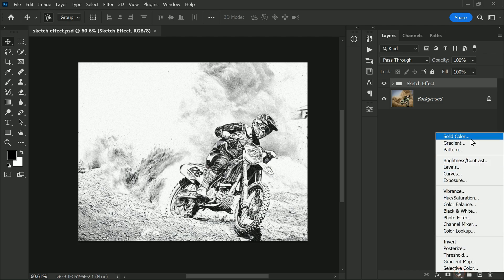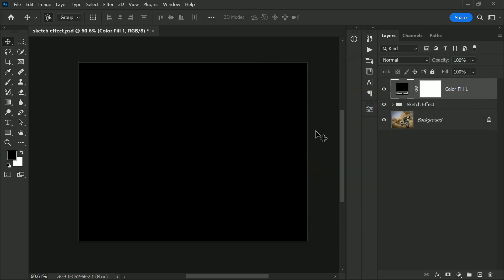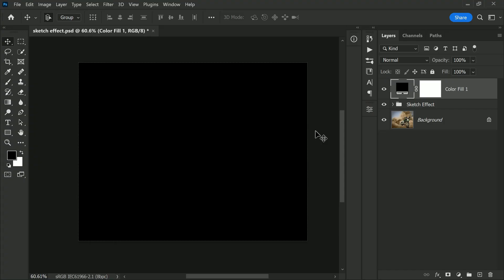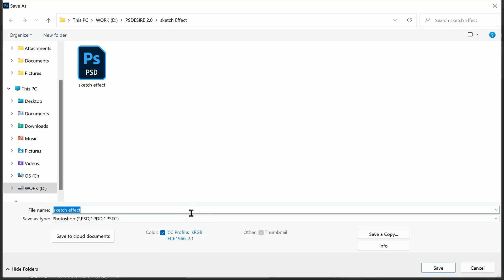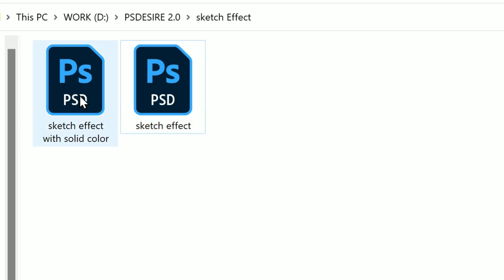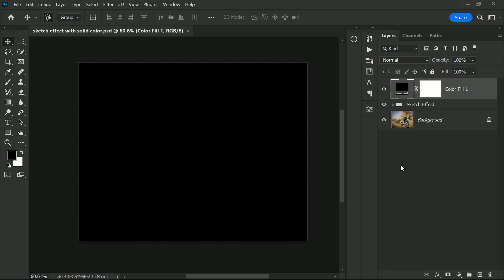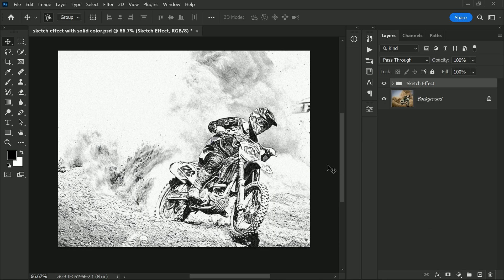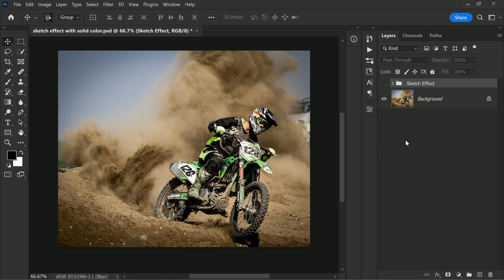Reduce PSD File Size in Photoshop with This Simple Trick !!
One way to reduce PSD file size is by adding a solid color adjustment layer. When working on large PSD files in Photoshop, you may notice that the file size can become quite large, making it difficult to save and share the file.

A solid color adjustment layer is a layer that adds a solid color to your image. By adding this layer, you can reduce the file size of your PSD file without losing any image quality.

Here's how to do it:

Open your PSD file in Photoshop.

In the Layers panel, click on the "Create new fill or adjustment layer" button at the bottom of the panel.

Select "Solid Color" from the dropdown menu.

In the Color Picker window, select any color you like. This color will be applied to your entire image.

Click "OK" to apply the solid color adjustment layer.

Save your file. You should notice a decrease in file size.

By adding a solid color adjustment layer, Photoshop has compressed your image or workflow data, resulting in a smaller file size. The solid color adjustment layer doesn't affect the quality of your image, so you don't have to worry about losing any detail.

If you want to remove the solid color adjustment layer, simply delete it from the Layers panel. Your original image will be restored, and the file size will return to its original size.

In conclusion, adding a solid color adjustment layer is a quick and easy way to reduce the file size of your PSD files in Photoshop. It's a great technique to use when working on large files or when you need to share your files with others. Give it a try and see how much you can reduce your file size!

Photoshop Tutorials for Beginners, Intermediate and Advanced users

"Quick Photoshop Tip: Use Solid Color Adjustment to Shrink Your PSD Files"
"Save Space and Time with This Easy PSD File Size Reduction Technique"
"The Best Way to Reduce PSD File Size in Photoshop"
"How to Make Your PSD Files Smaller in Just a Few Clicks"
"Streamline Your Workflow: Reduce PSD File Size with Solid Color Adjustment"
"Photoshop Hack: Use This Trick to Make Your PSD Files More Manageable"
"Simplify Your Photoshop Projects: Learn How to Reduce PSD File Size"
"Say Goodbye to Large PSD Files: The Easy Solution for Smaller File Sizes"
"The Ultimate Guide to Reducing PSD File Size in Photoshop".